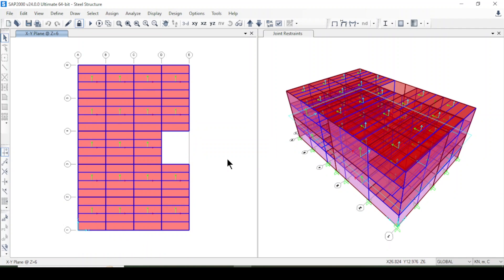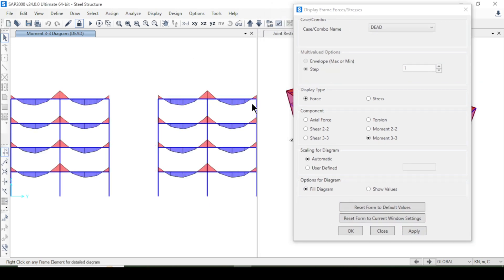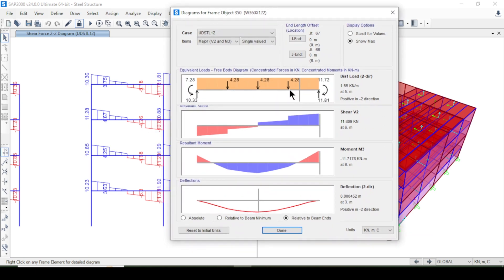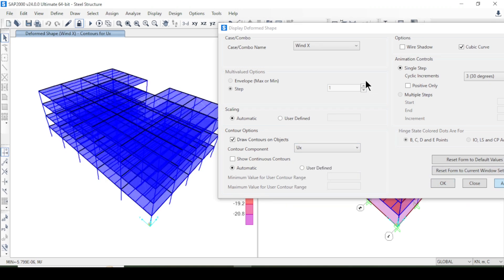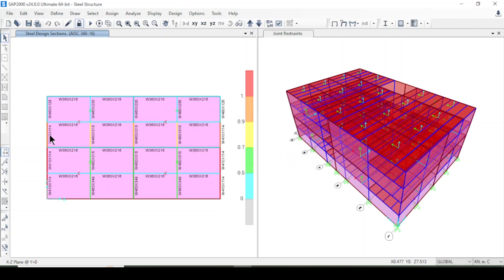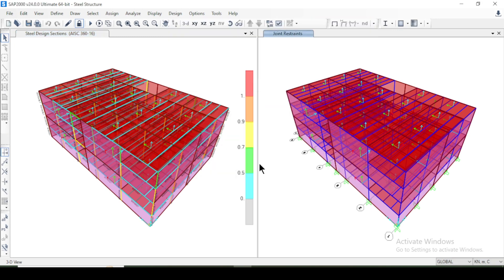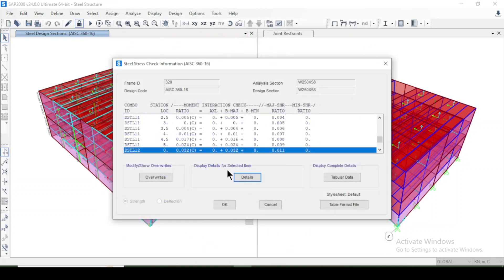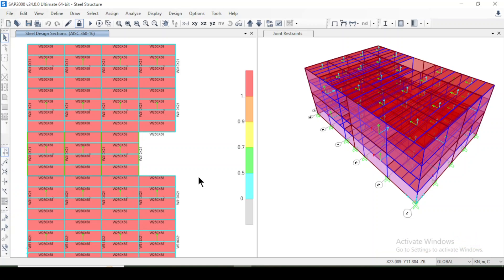Analysis of Steel Frame Structure (Part-02)-SAP2000.